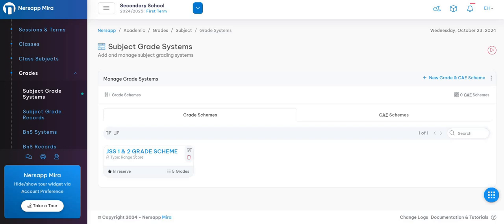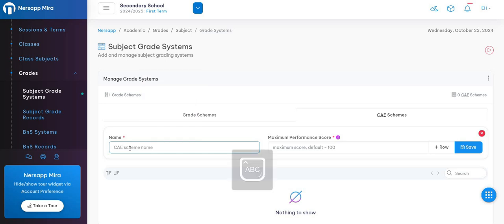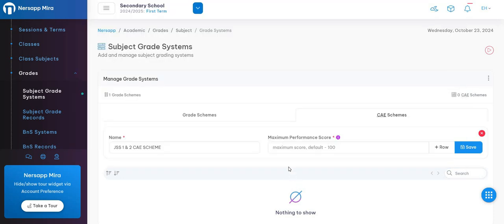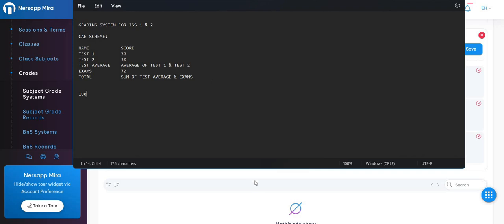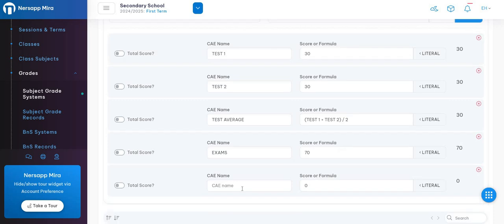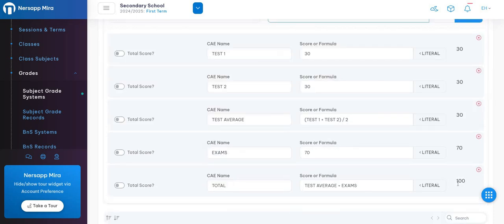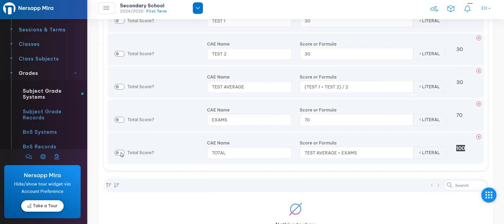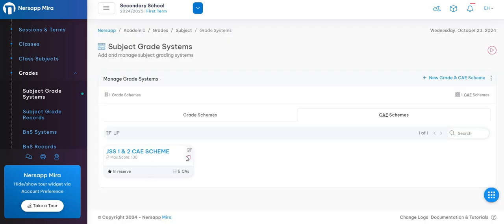Adding Subject CAE Scheme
nersapp.africa/org/register

Nersapp School Management System for Nigeria & Africa - Adding Subject CAE Scheme